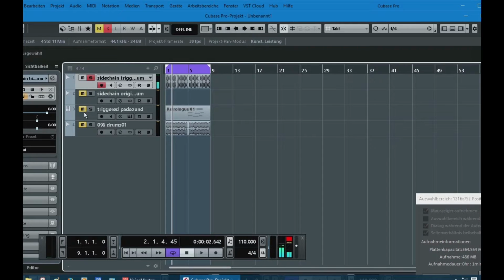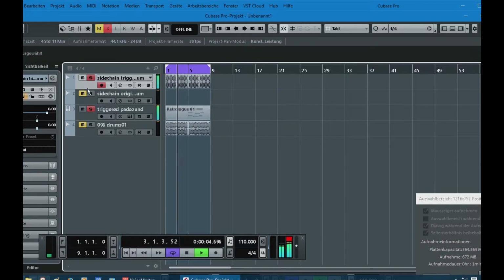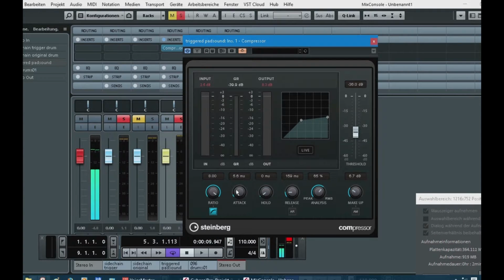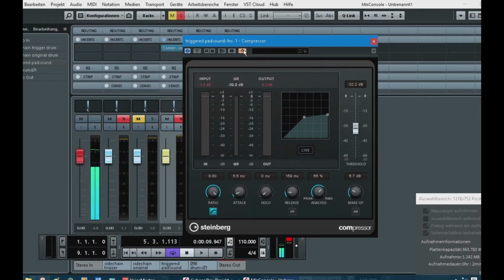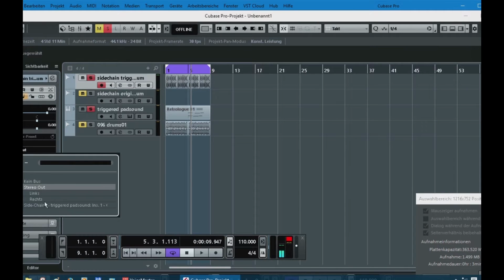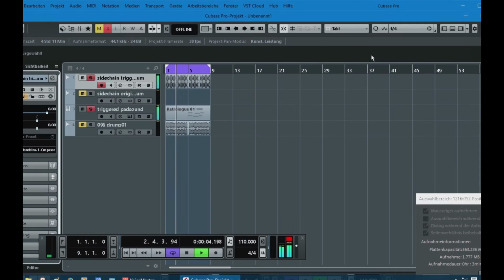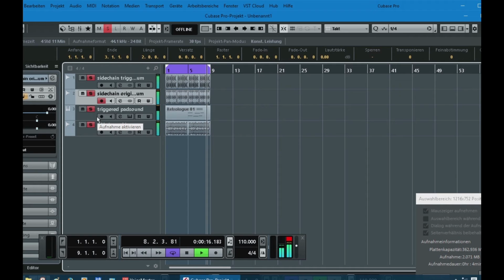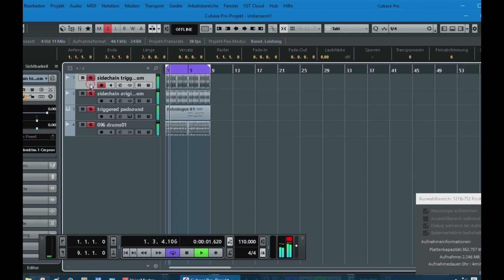Sidechain Compression in Cubase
Simple introduction to sidechaining (compression) in Cubase 9. Of course many ways to do this, but this example is easy to understand and a basis for further experiments.